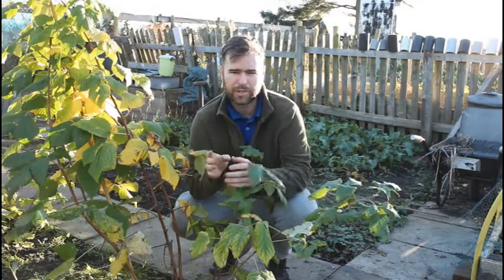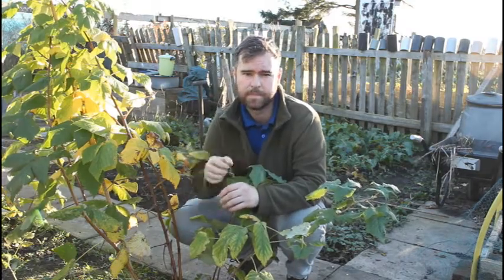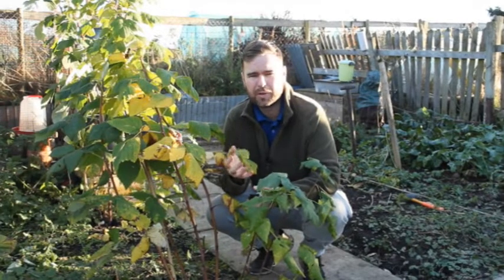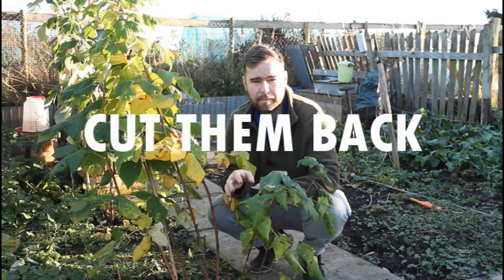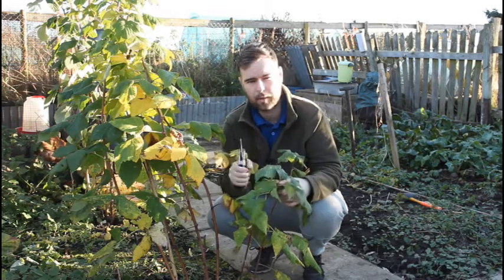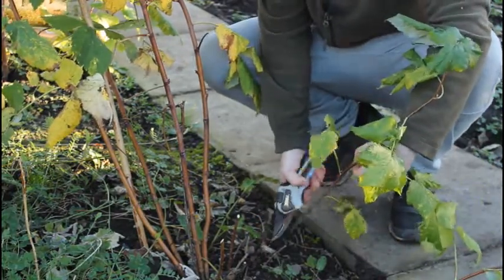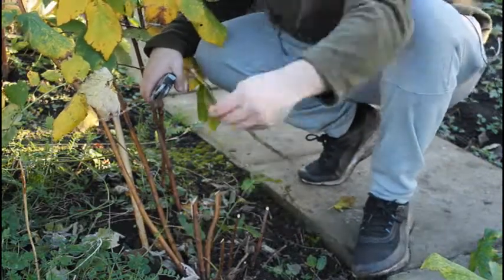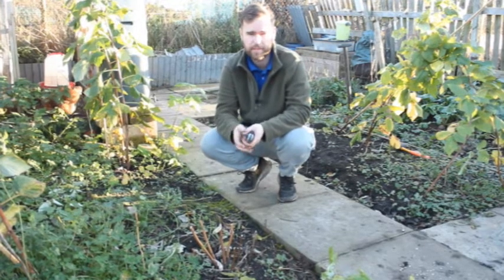How to Prune Raspberries (2021) How to Recognise Summer & Autumn Varieties (UK)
This video shows you how to prune autumn raspberries and what to do if you aren't sure which variety you have. Pruning raspberries is really simple and they benefit from a hard prune.